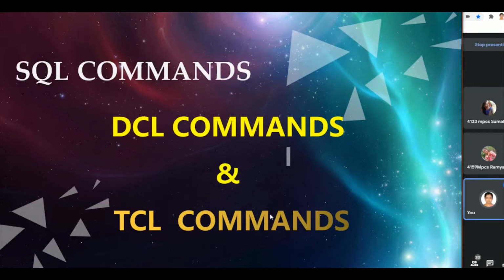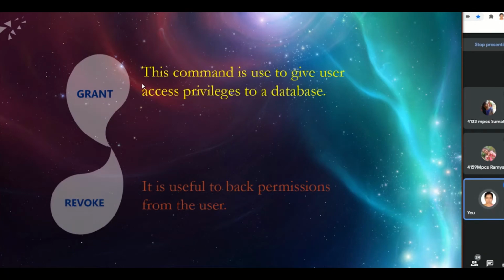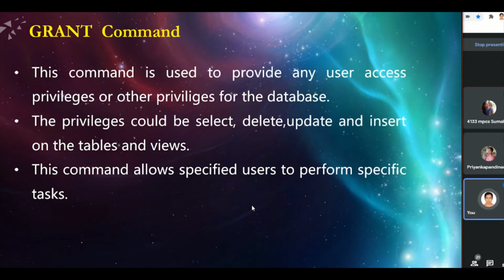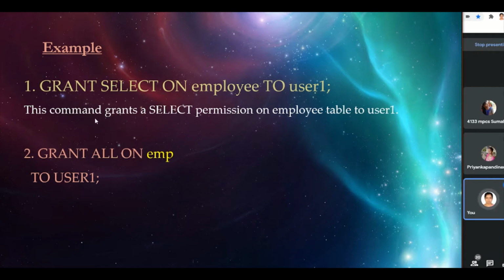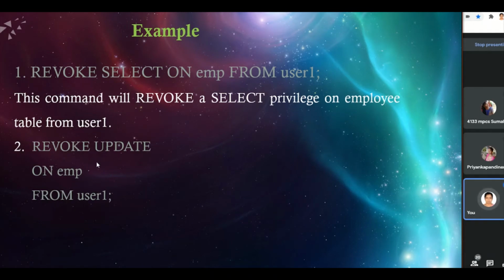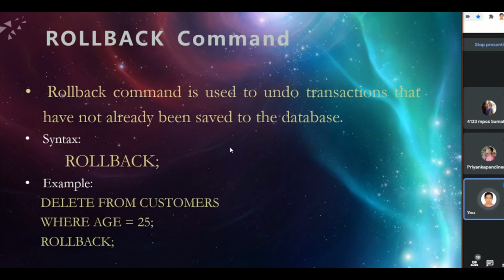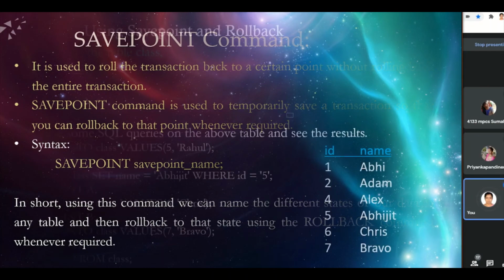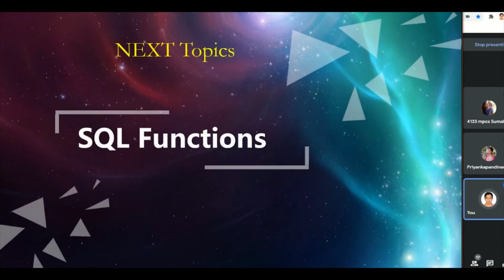SQL Commands Part 3 || DCL & TCL COMMANDS in Telugu & English using GOOGLE MEET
My Channel is About Teaching All Software. This Channel Provides Videos On Computer Science/Computer Applications For UG, PG, and B.tech, which helps students learn and Clear Every Concept in Very Easy Way By Prathibha...
If you are Searching For C,C++ ,OS,E-Commerce,DBMS,HTML,Computer Fundamentals,JAVA, etc..

laylist?list=PLxu_4rEhRWht3Ye_sEN93FF8kli2Xjnmy